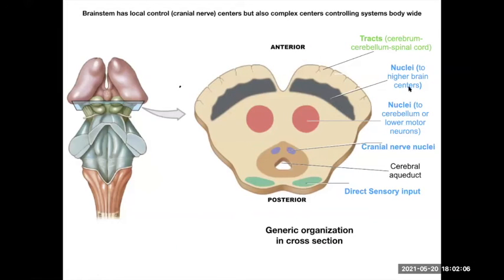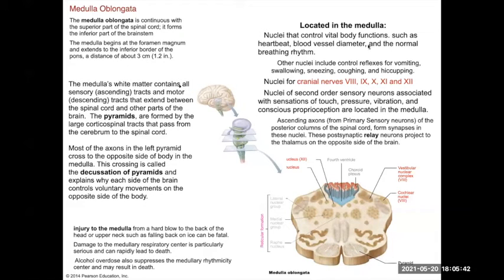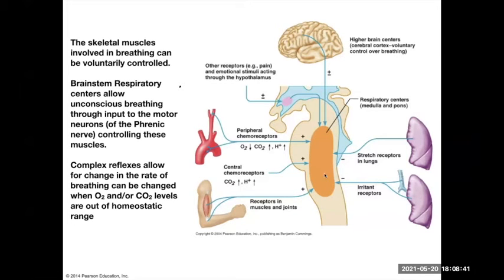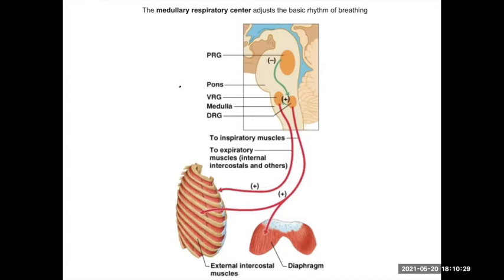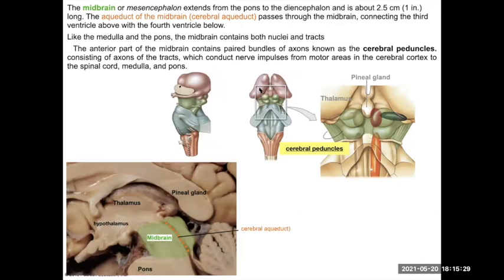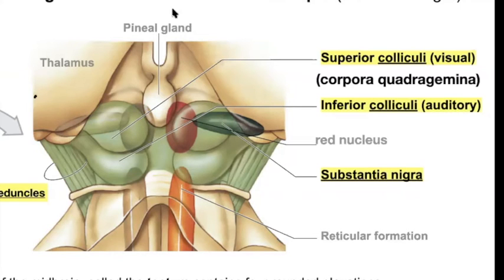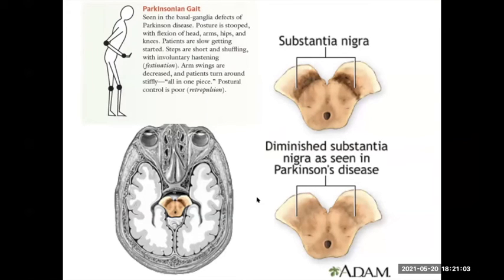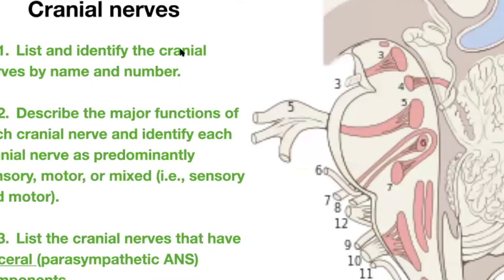Lecture 28.2 Brainstem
Medulla, Pons  (focus on Respiratory centers). Midbrain. Reticular formation.